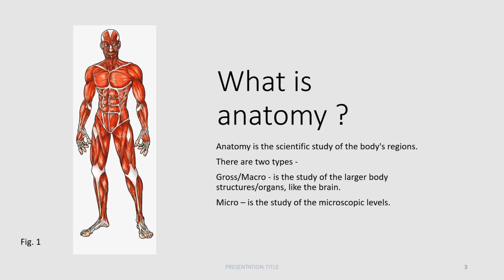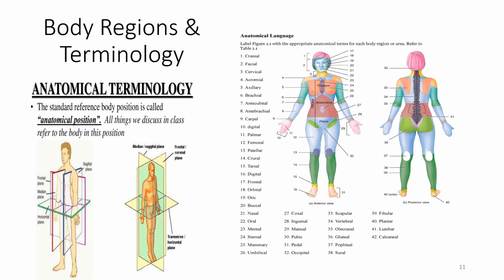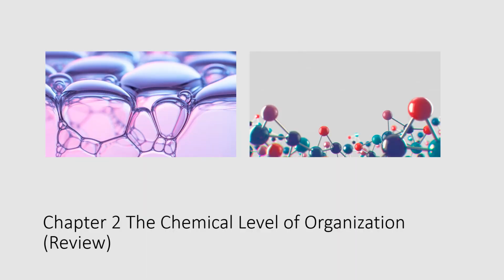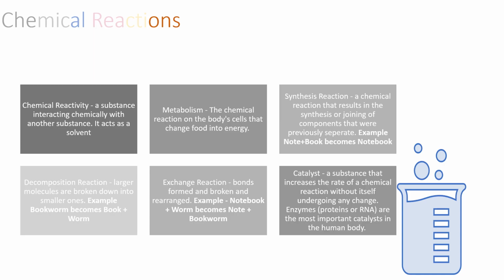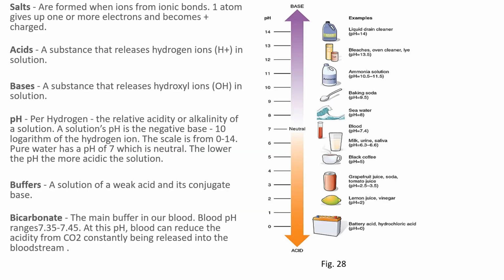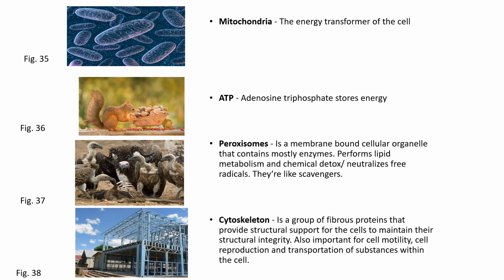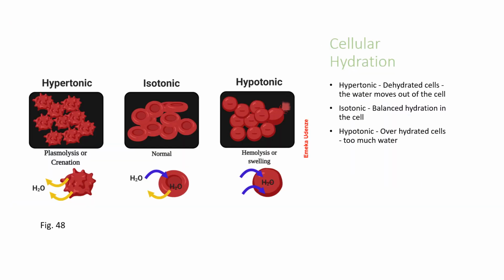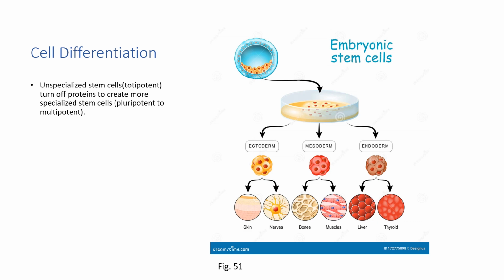YouTube Study Guide CH 1 3 Final Draft 2 12 24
AP 1 Chapters 1-3 Review